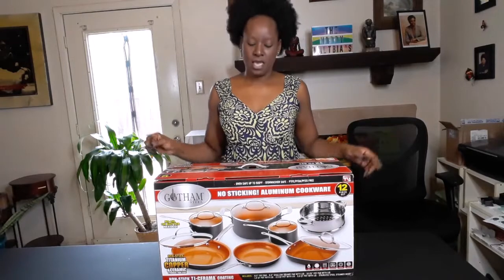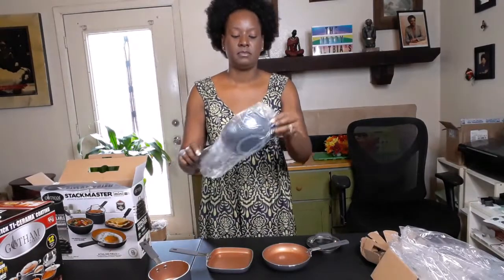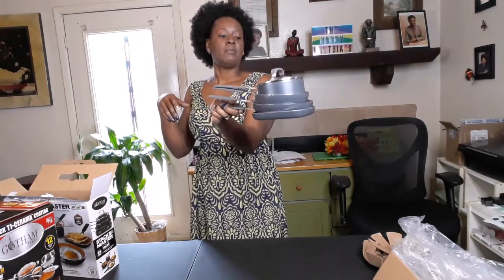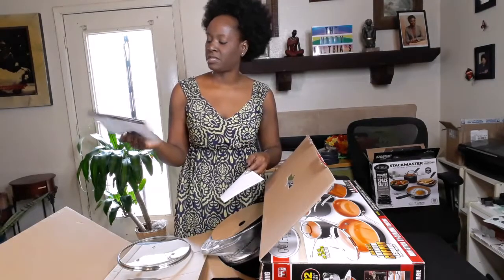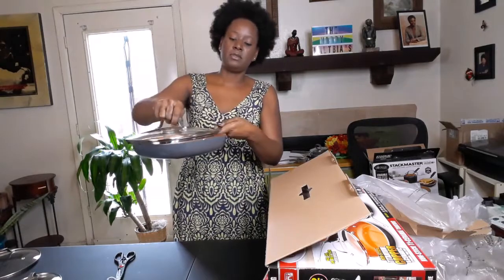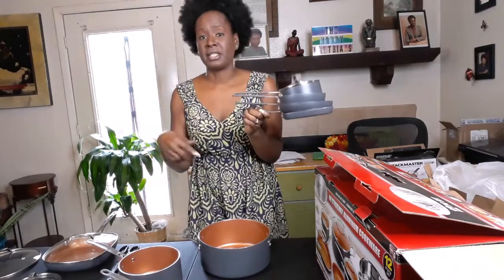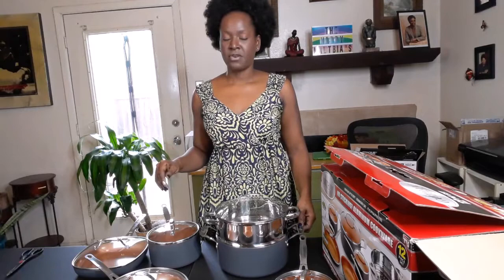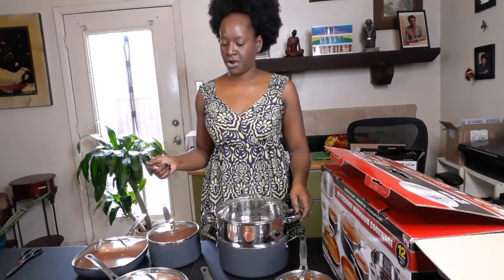Gotham Steel Unboxing/ Stack Master Mini Set and 12 pc cookware set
Unboxing Gotham Steel's  Stack Master Mini Set and 12 pc cookware set.
Also a first time use of two of the pans.